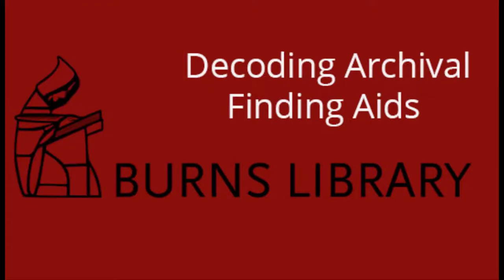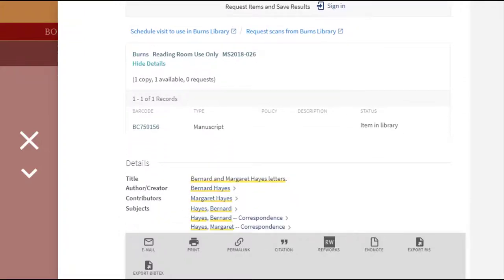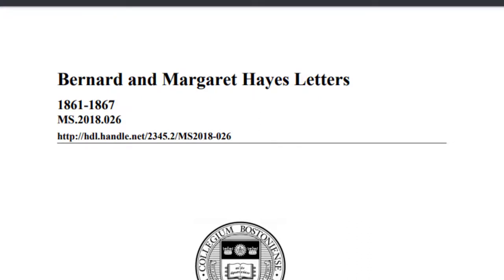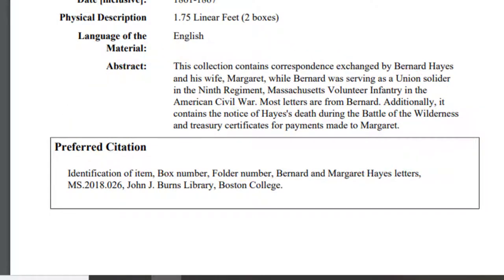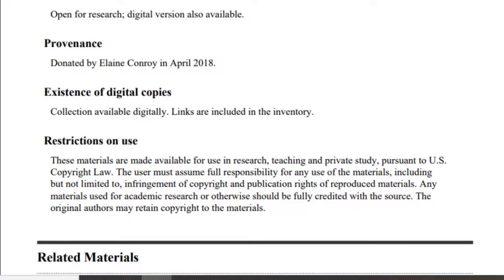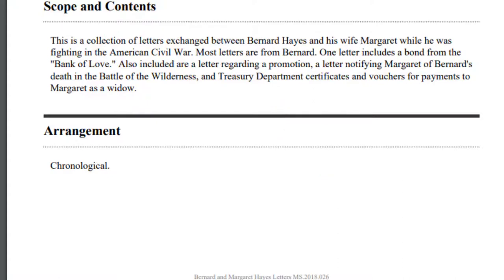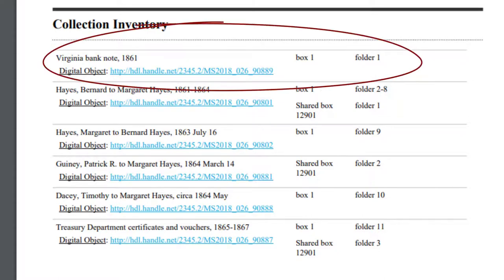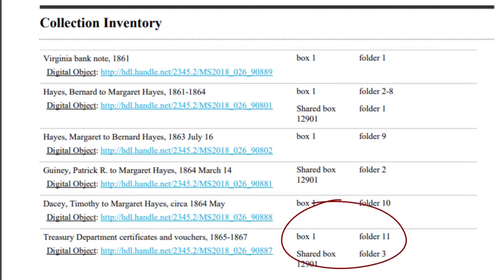Decoding Archival Finding Aids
In this video, we will show you how to navigate a finding aid,
or drop in for a consultation if you have questions.